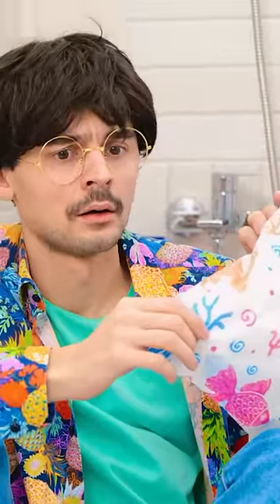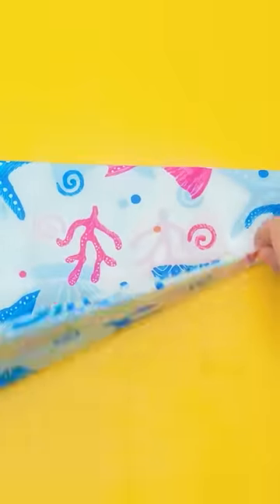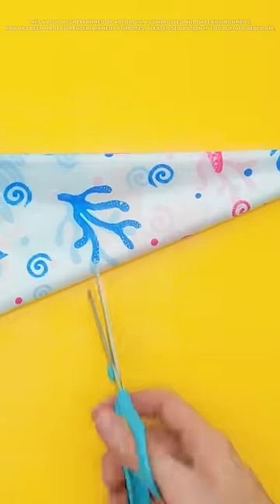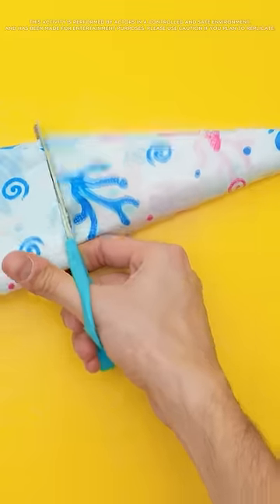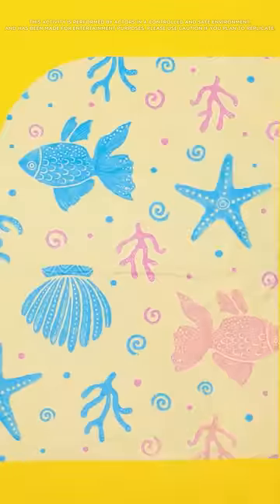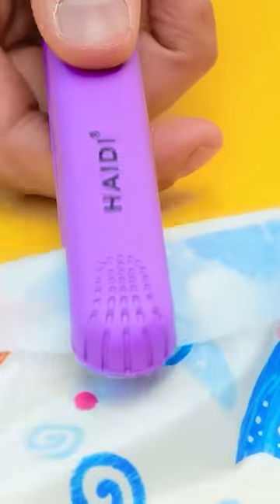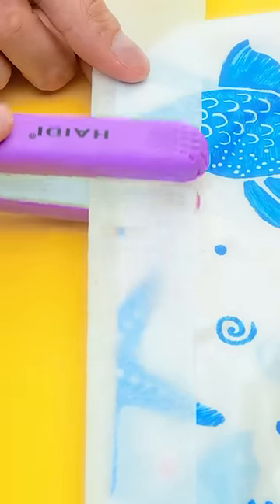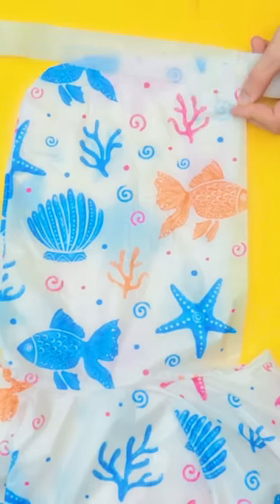YOU WILL BECOME RAIN PROOF WITH THIS HACK || Tips and Tricks by 123 GO